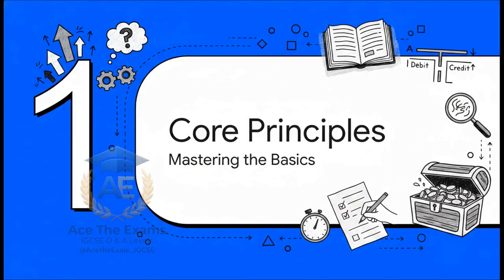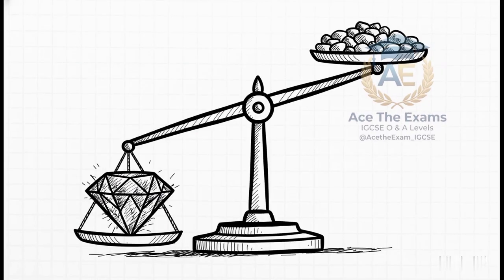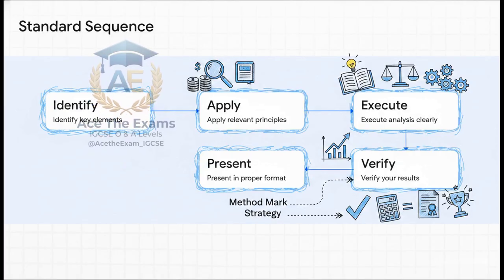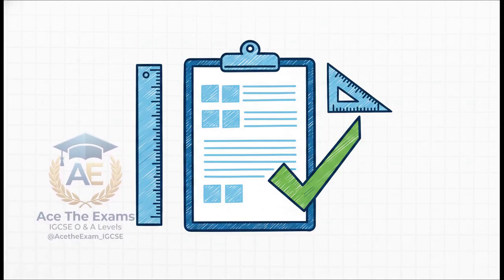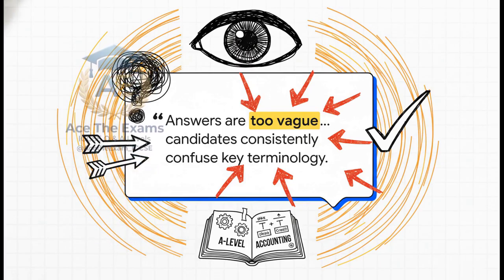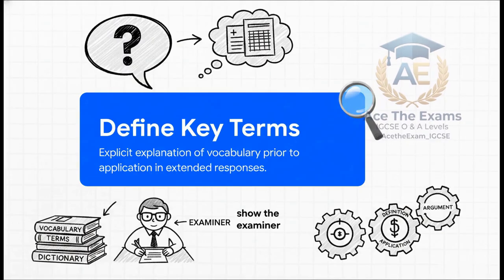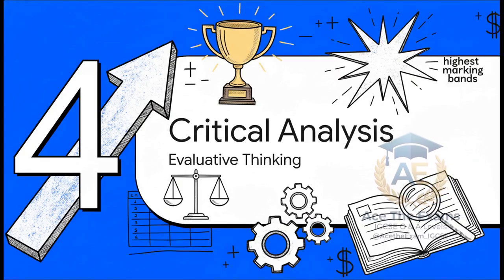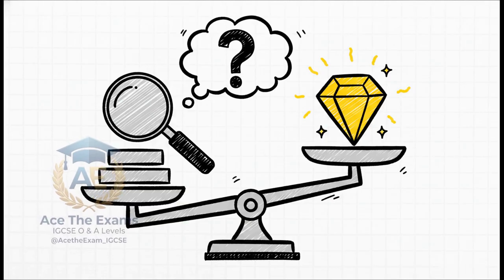Double Entry System and Accounting Equation 11